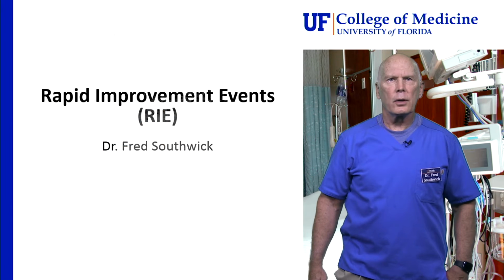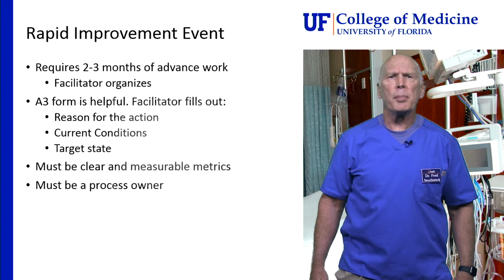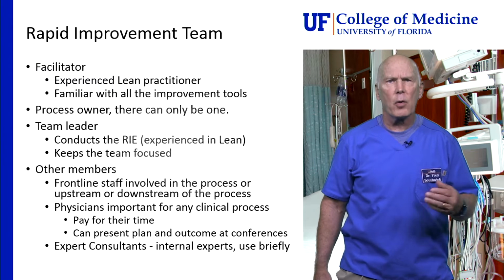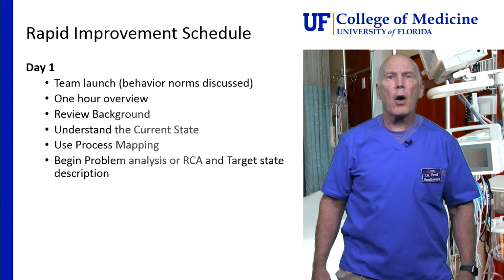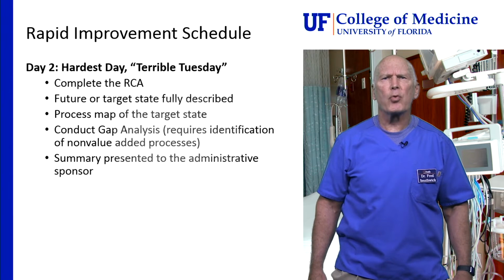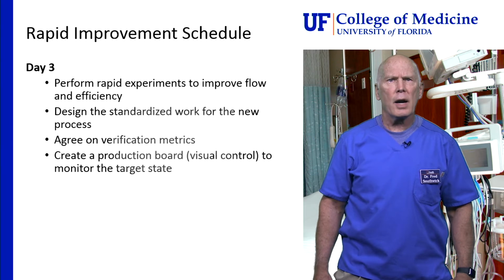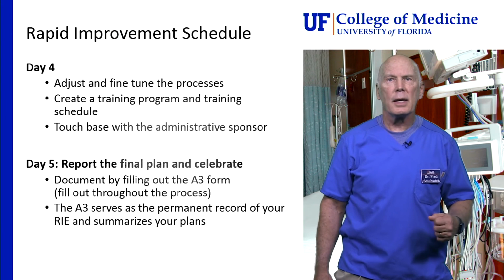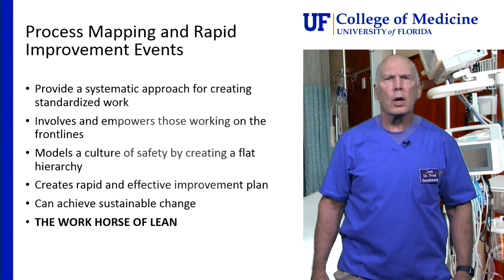Rapid Improvement Events (RIE or Kaizen)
Lean or Toyota Production System (TPS) requires continual improvement. The rapid improvement event (RIE or Kaizen) is very helpful for creating new standardized work in the hospital and in the clinic. This 4-5 day event consisting of a facilitator, a process owner and a team of frontline caregivers begins by mapping out the present state, identifying wasteful steps and then creating an ideal state. A gap analysis is then performed and a standardized process designed to achieve the ideal state is created. Next a training program to teach the new approach is designed. The last day the new standardized process including the rationale and preliminary outcome are presented to the administrator in charge of the process. Approval by the administrator is followed by immediate implementation.